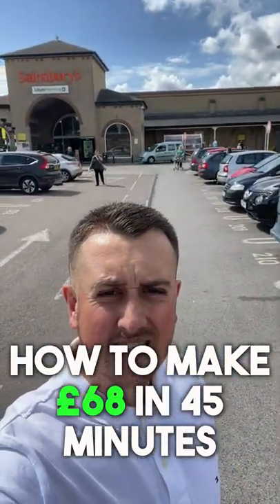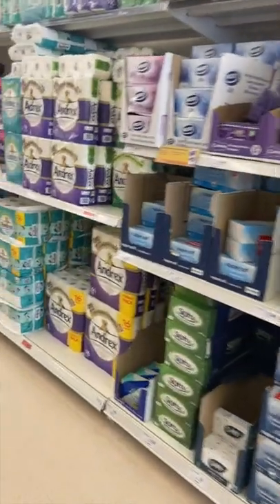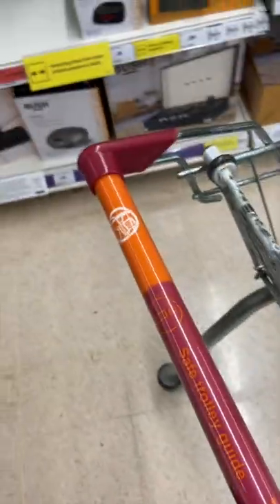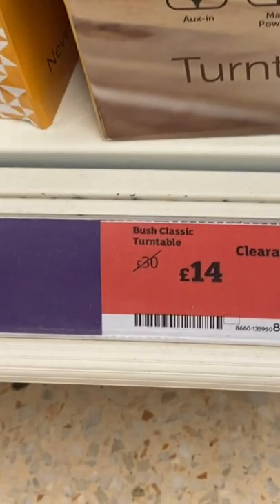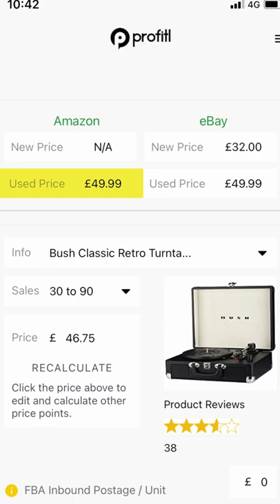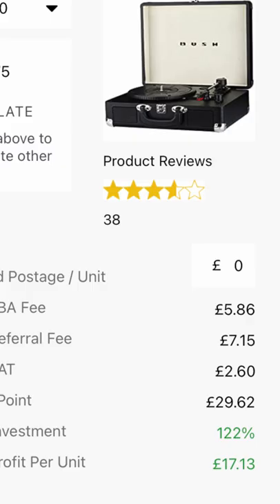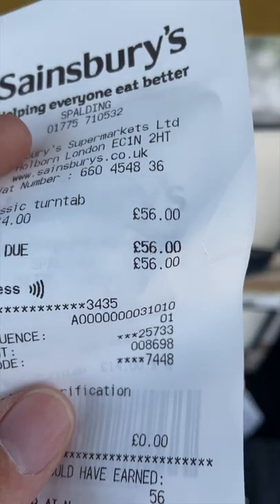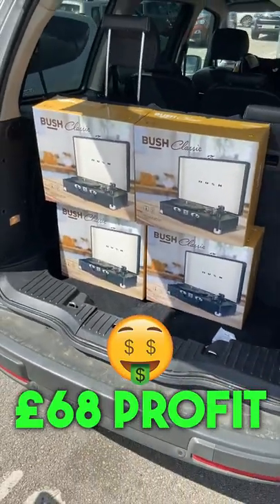💰 £68 Profit In 45 Minutes 💰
Very easy way that anyone came make money online buying discounted products from your local store and flipping on Amazon or eBay.